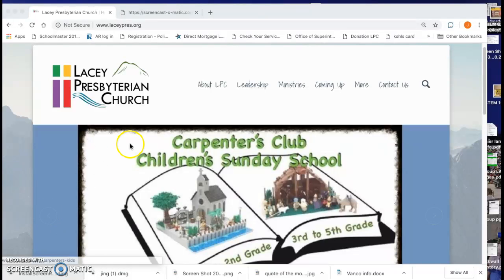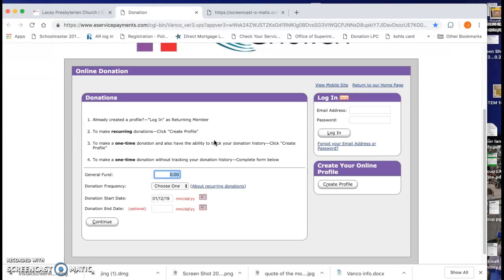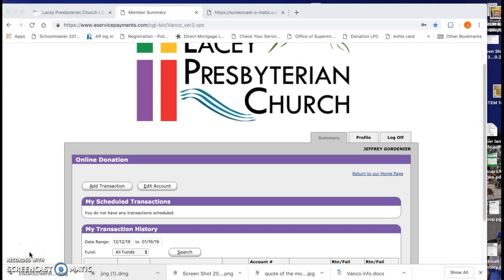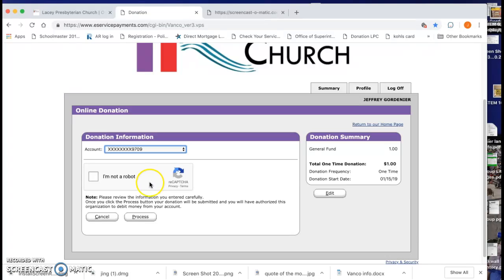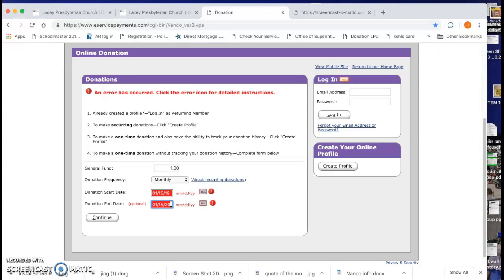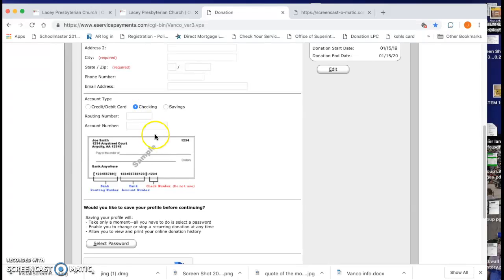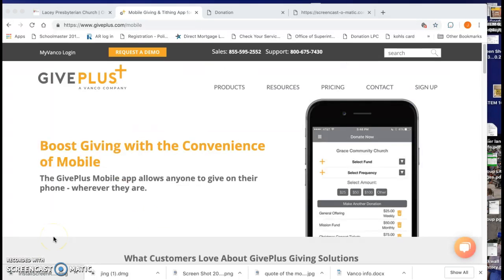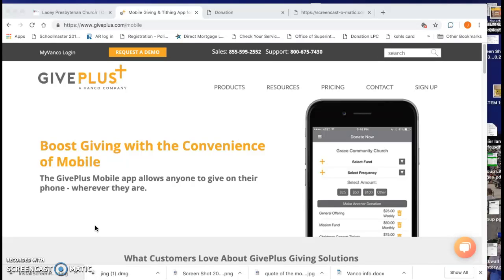LPC Online Giving